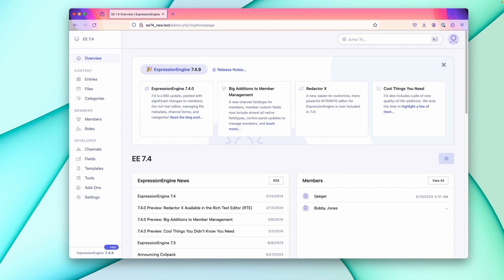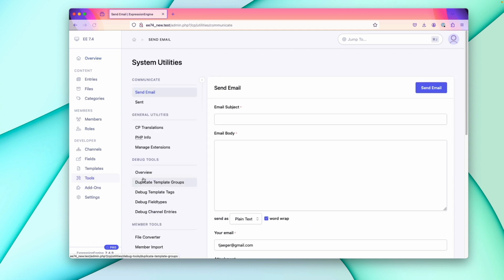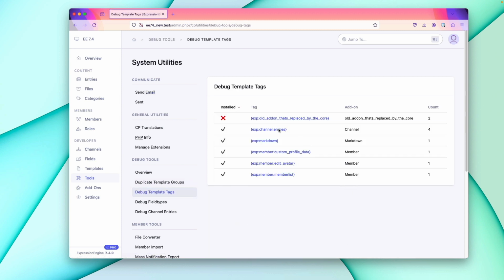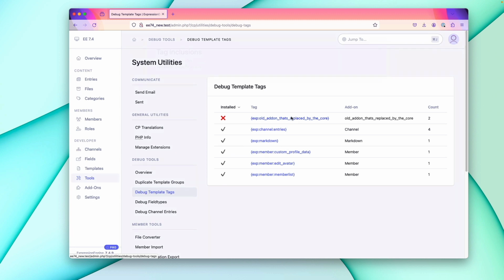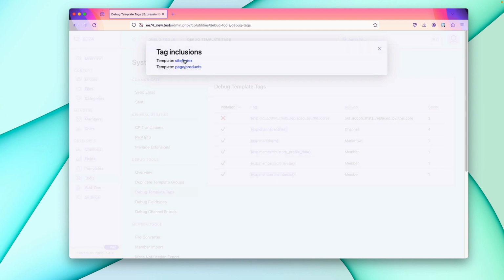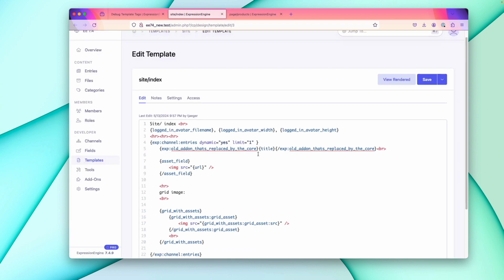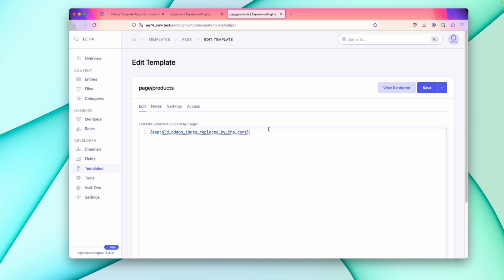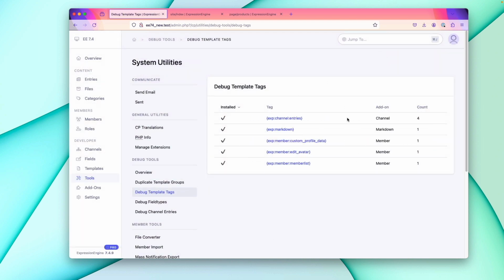How to Find Template Tags for Uninstalled Add-ons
In this week's TTT (Tuesday Tips with Tom) we cover how to find out if you have template tags for add-ons that are no longer installed in ExpressionEngine.